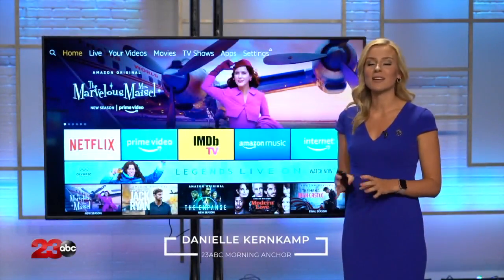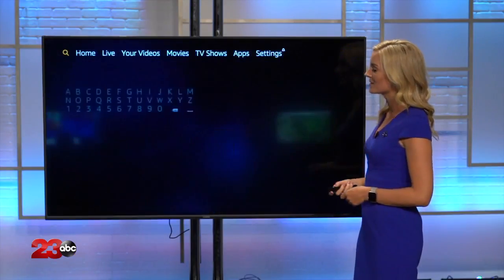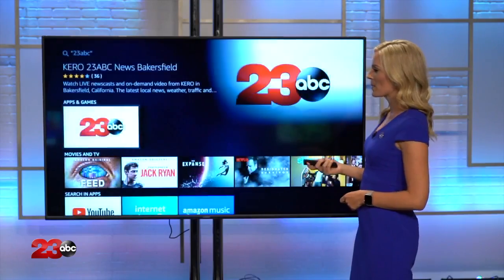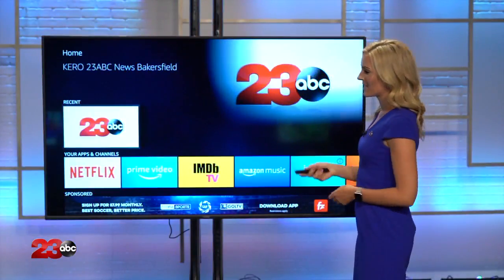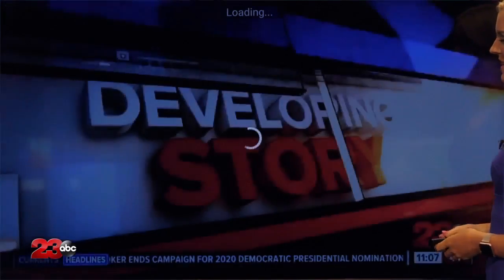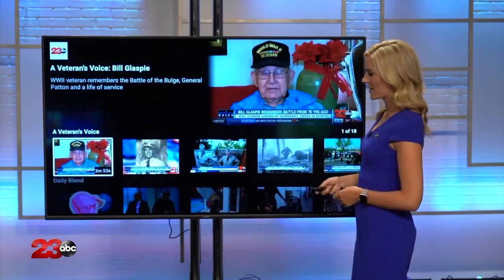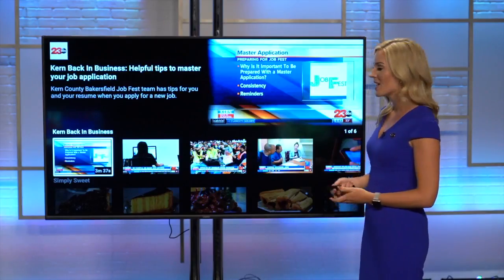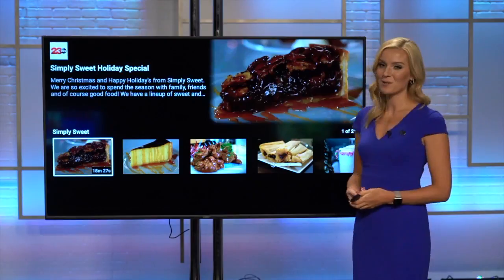How to Install 23ABC on Your Amazon Fire TV Device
Danielle Kernkamp explains how you can install the 23ABC streaming app on your Amazon Fire TV device.